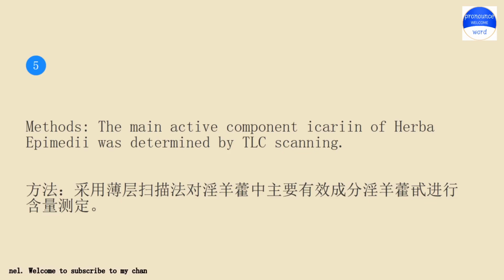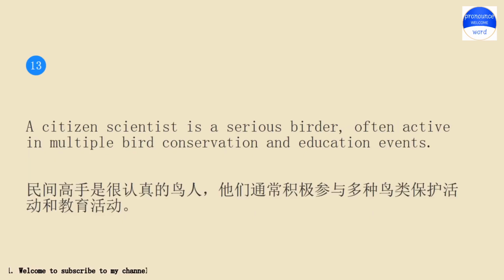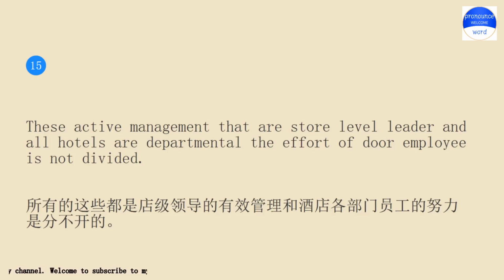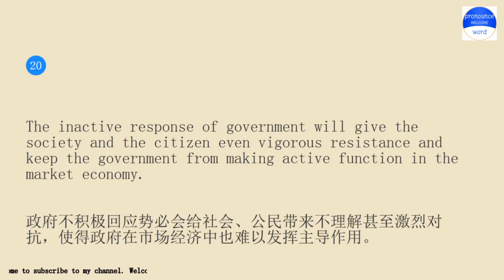pronounceword课程每天10分钟跟我一起练习英语会话第1679期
Pronounce word school.Pronounce word School provides independent knowledge imparters and sharers with perfect online education tools and platform capabilities, and provides knowledge seekers with rich knowledge content and learning environment together.Practice pronounce word English conversation with me for 10 minutes every day Lesson 1679.The keyword involved in the example sentence is Active Door